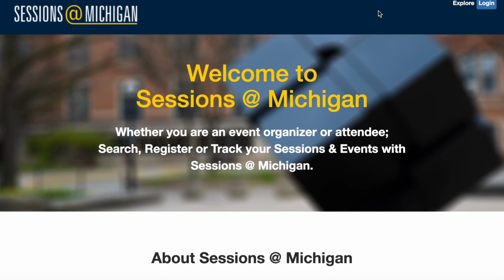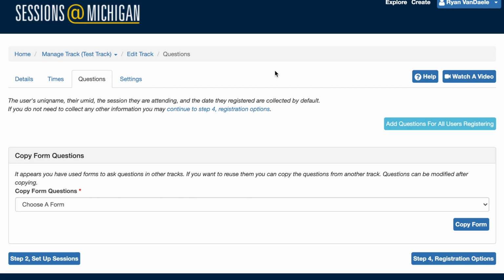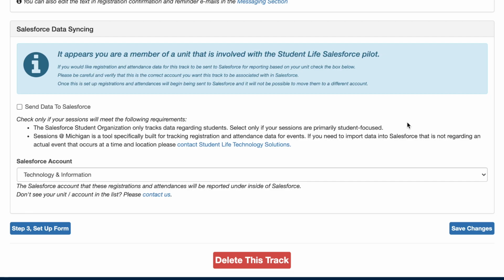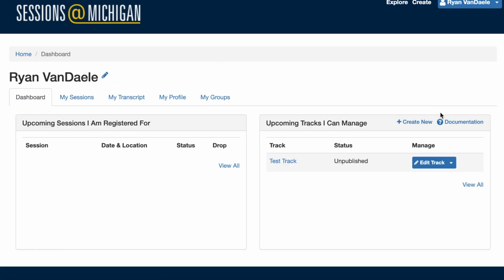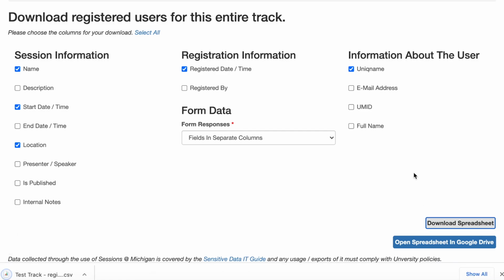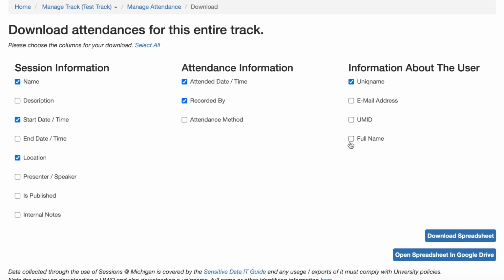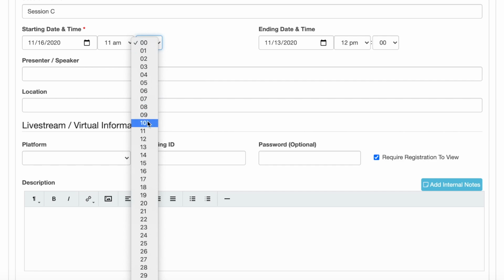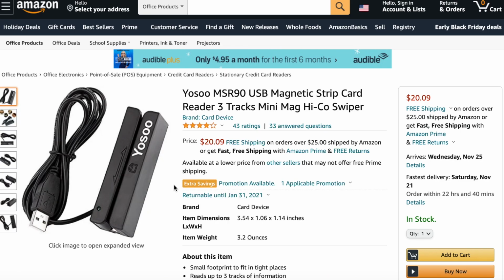Sessions - Overview & Instructions